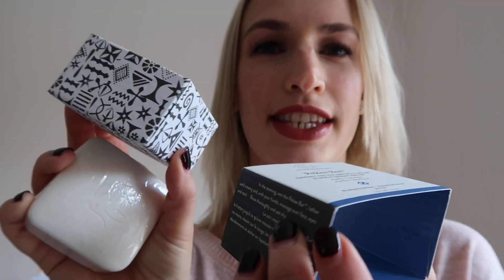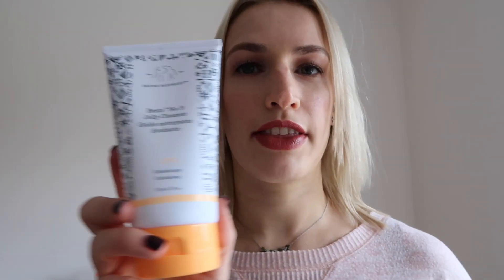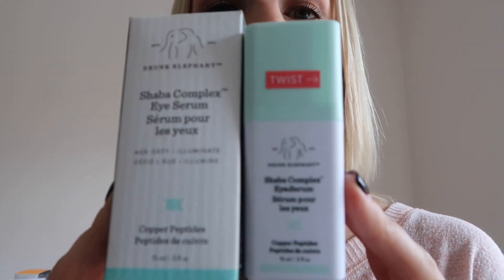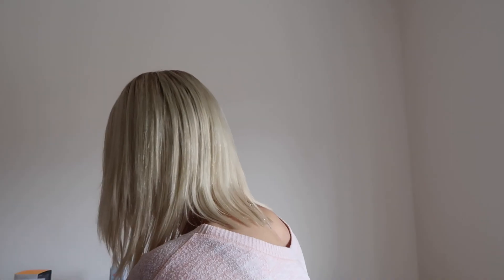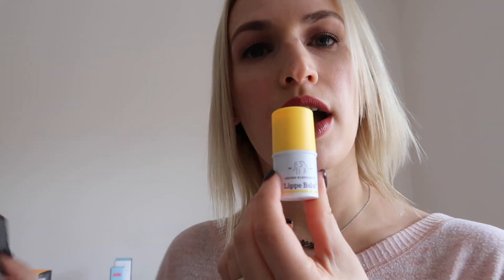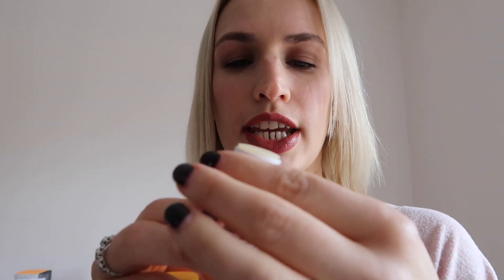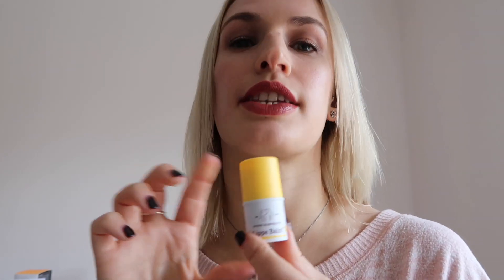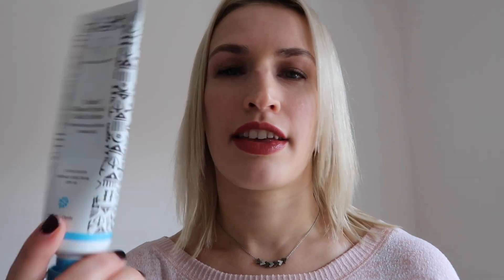Drunk Elephant Brand Review UK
💸 Click ‘Show More’ for Prices & Money off 🇬🇧

Products & Prices:
Beste No.9 Jelly Cleanser 150ml £34
Peeke Bar £28
Juju Bar £28
C-Firma Day Serum £80
T.L.C. Framboos Night Serum 30ml £90
B-Hydra Intensive Hydration Serum 50ml £52
Shaba Complex Eye Serum 15ml £60
C-Tango Multivitamin Eye Cream 15ml £64
Lala Retro Whipped Cream 50ml £60
Protini Polypeptide Cream 50ml £68
Lippe Balm £18
‘The Littles’ Kit £90
Virgin Marula Oil 30ml £72 / 15ml £40
Umbra Sheer Physical Defence 90ml
Umbra Tinte Physical Daily Defence 60ml
D-Bronzi anti-Pollution Sunshine Serum 30ml
T.L.C. Sukari Babyfacial 50ml